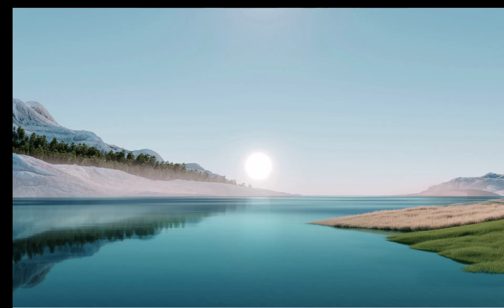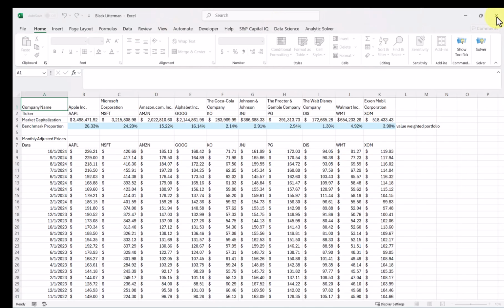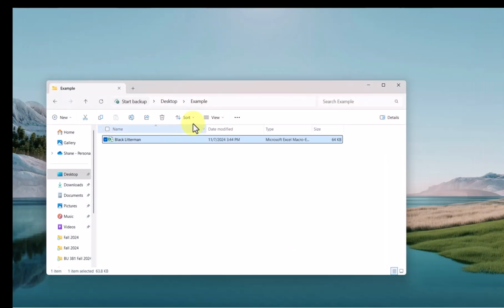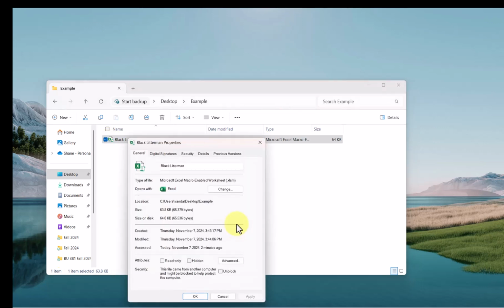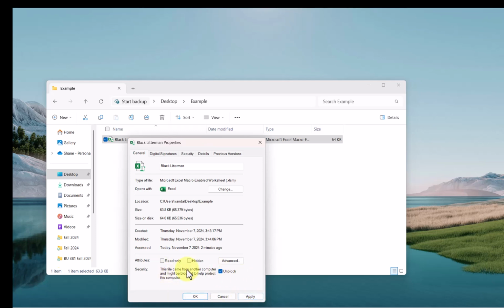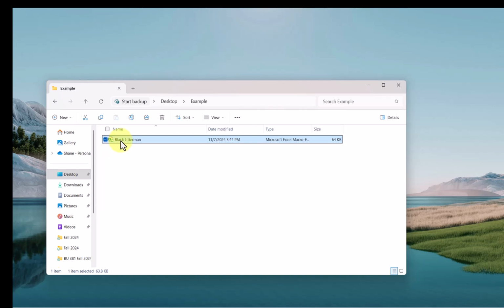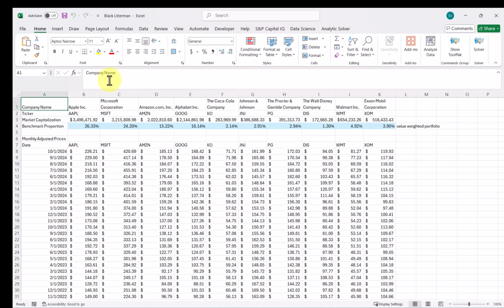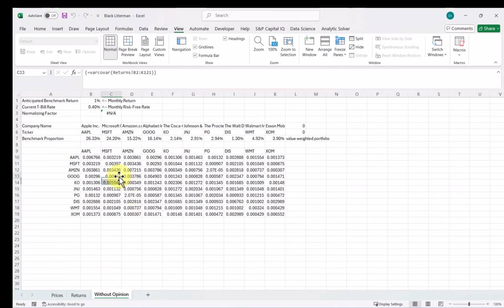Allowing Macros in Excel